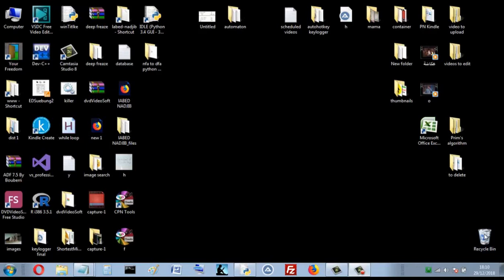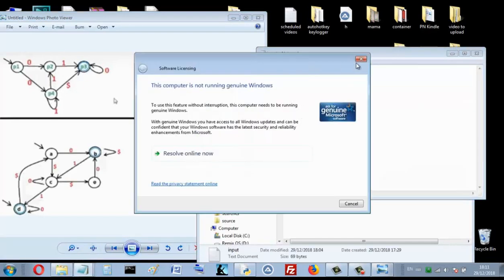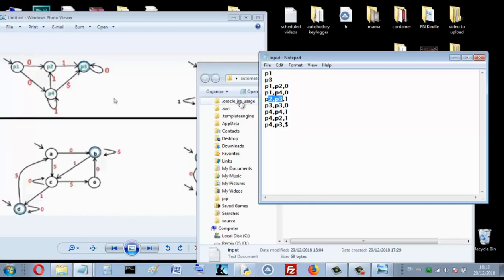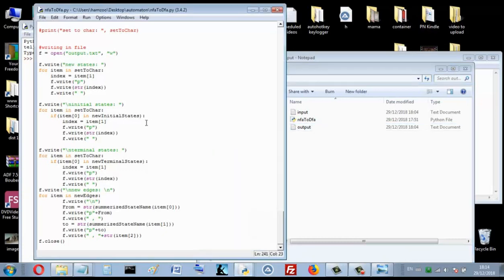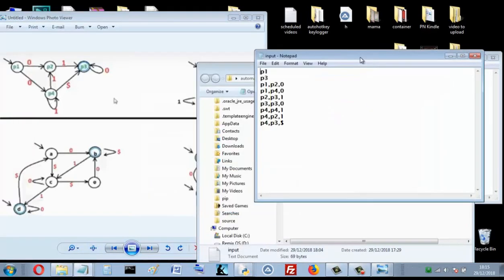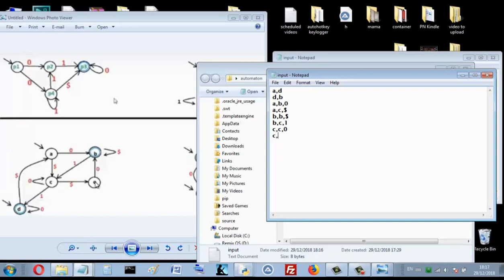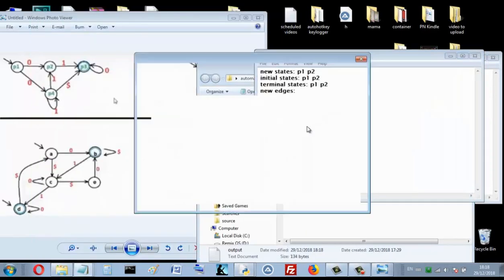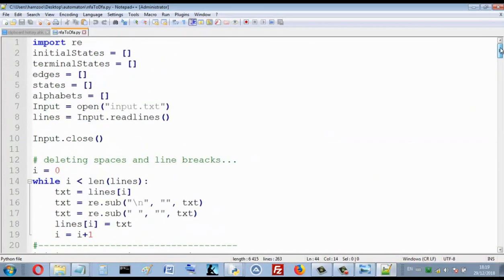nfa to dfa python program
hello, in this video i'll explain my python nfa to dfa converter.